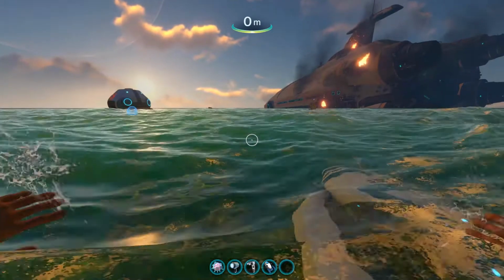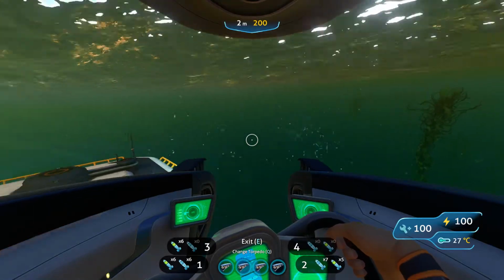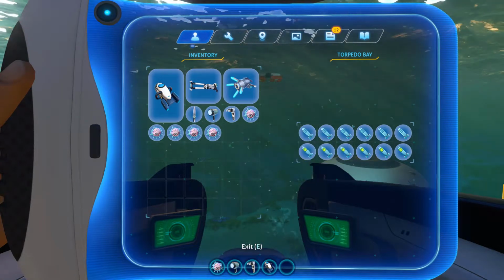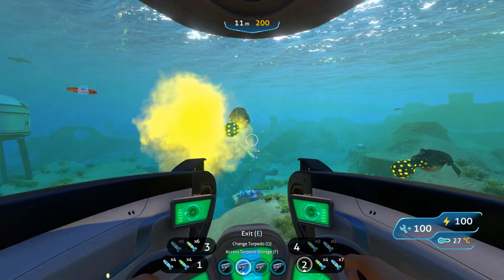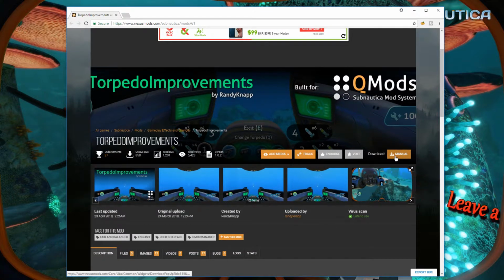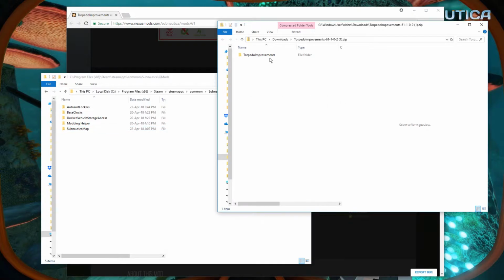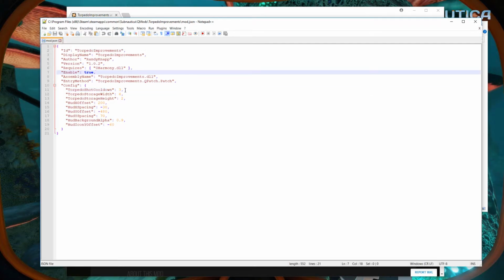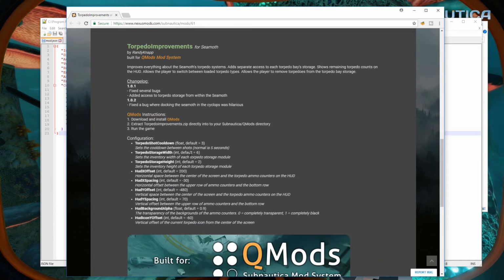Subnautica Guide | TorpedoImprovements Mod!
Subnautica is ... well, an underwater exploration crafting survival building game, with scary sea monsters! We're looking at the Torpedo Improvements mod for the seamoth and prawn torpedo bays!

⚫ Unzip into Subnautica / Qmods
⚫ Configure the json file as needed!
⚫ Run the game!
⚫ Use the new commands "Q" and "F" to switch torpedo and access inventory.

Simplifies "on the fly" usage of the torpedo launchers!